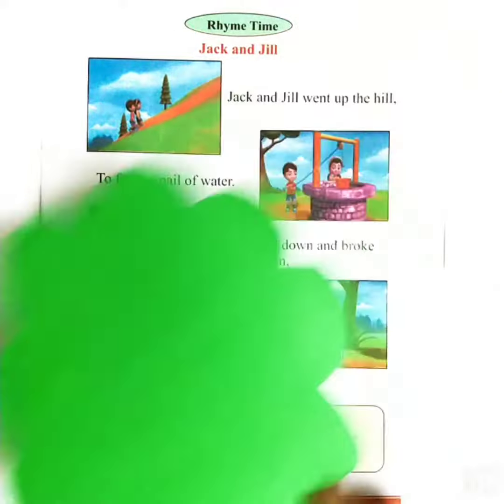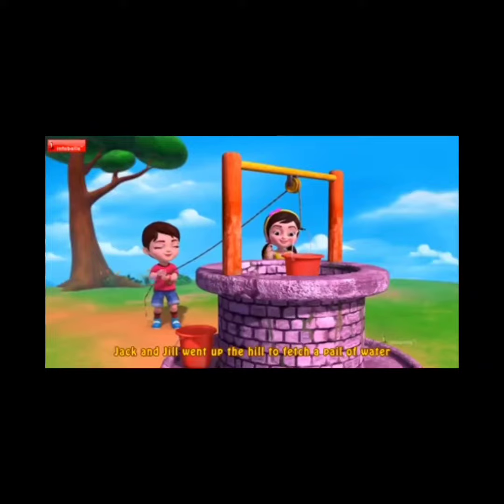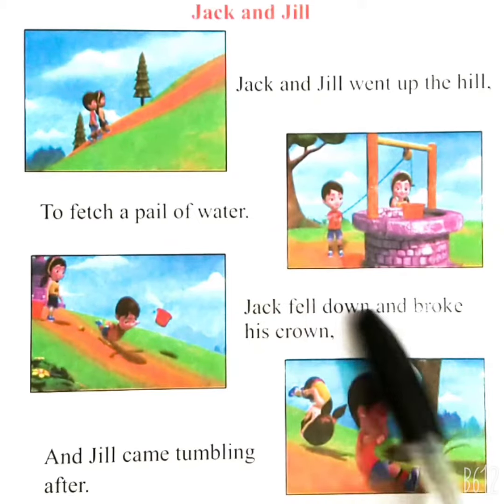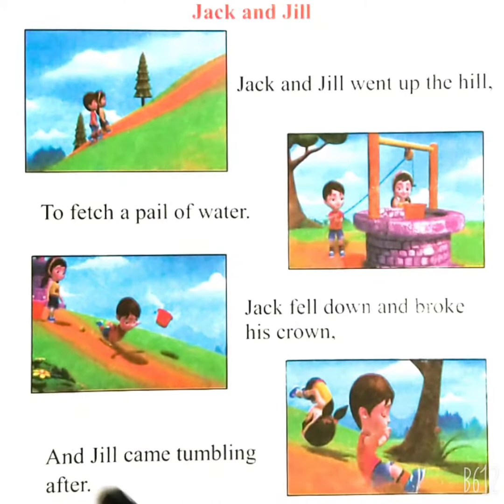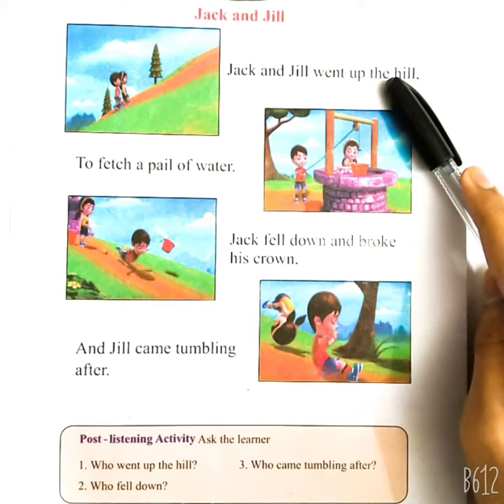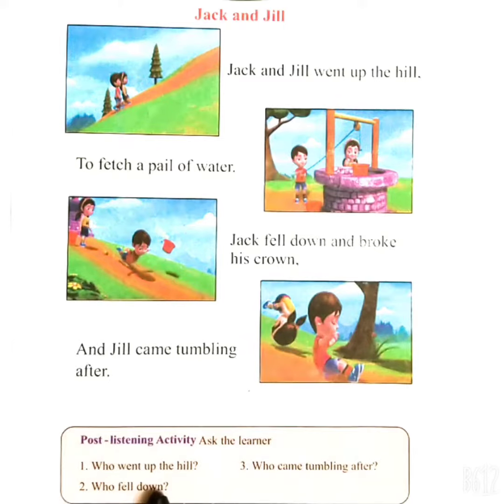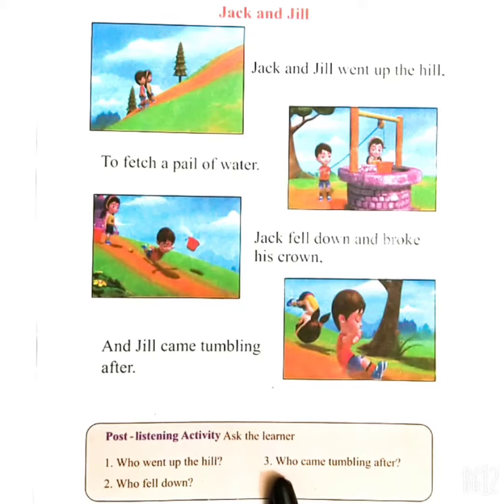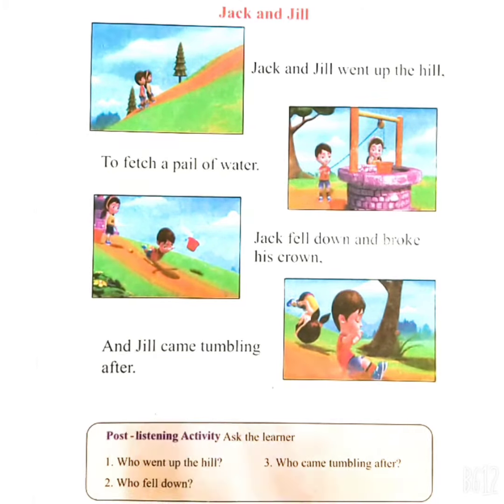PAS 2020(REVISION OF POEM JACK AND JILL),LESSON-1 (LET'S KNOW ONE ANOTHER) RHYME TIME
This video is based on syallbus of Punjab Education Board.